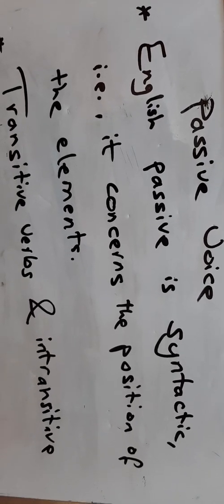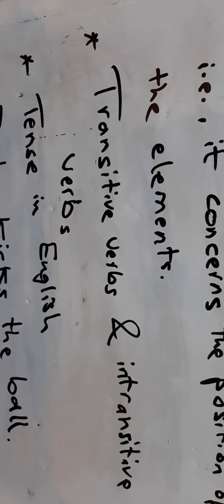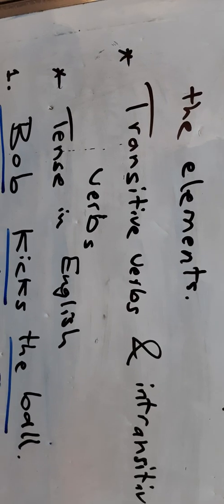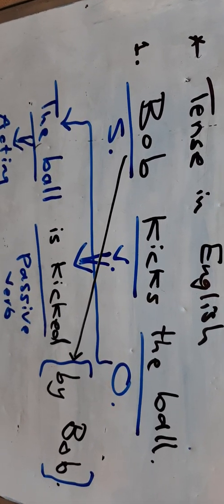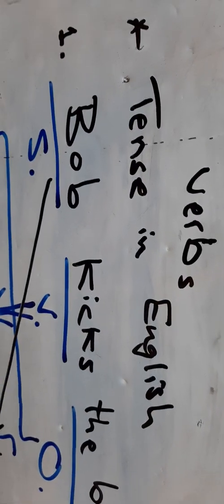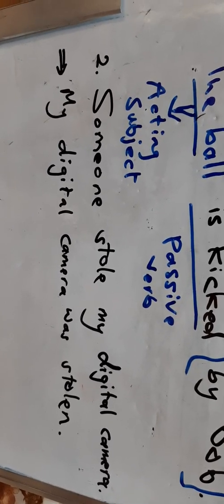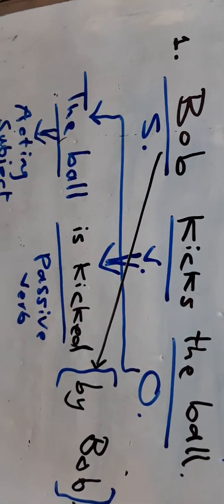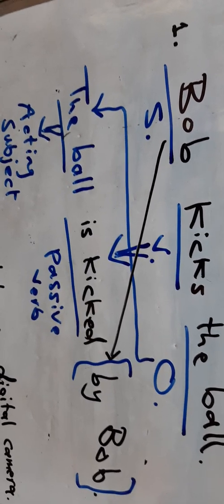٢١ أبريل ٢٠٢٠